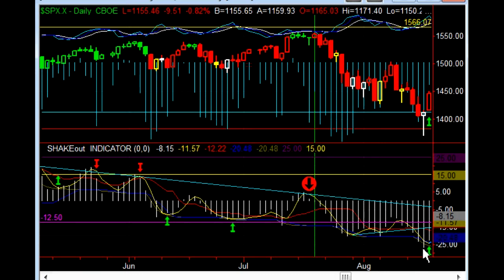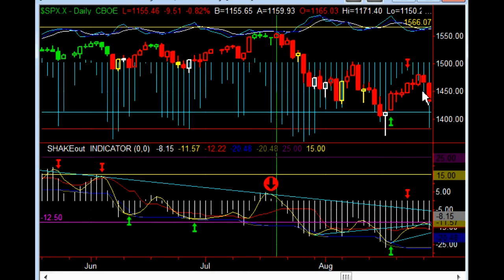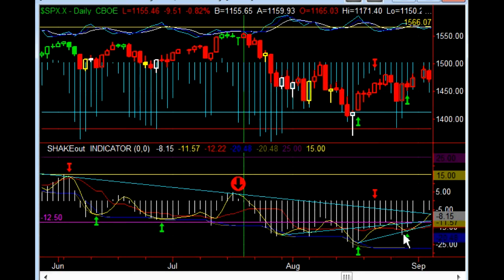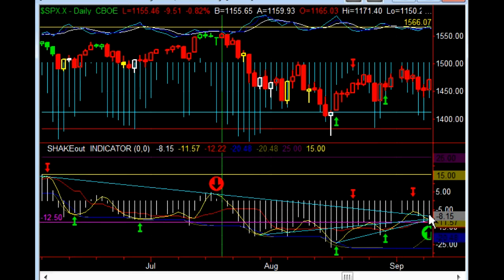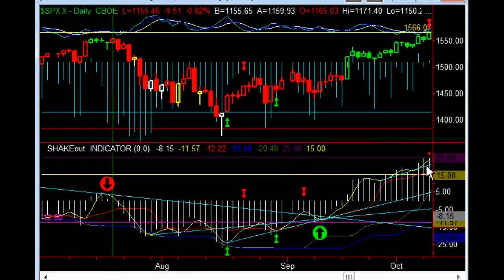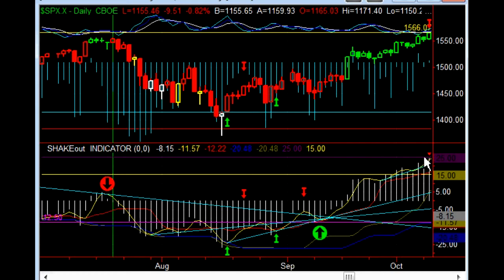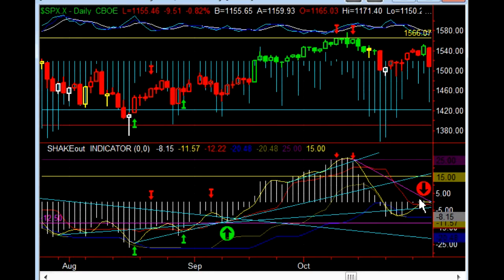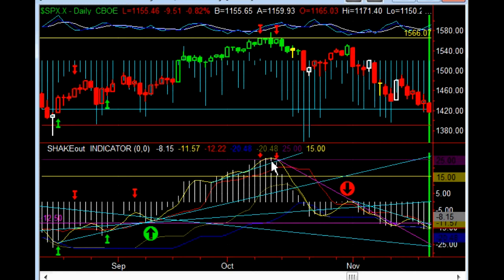Shakeout Indicator-03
Real Breakouts vs. Shakeouts ! How not to get Fooled... EVER AGAIN !